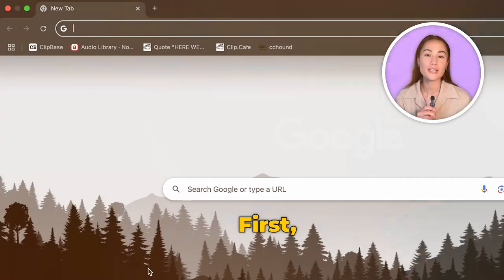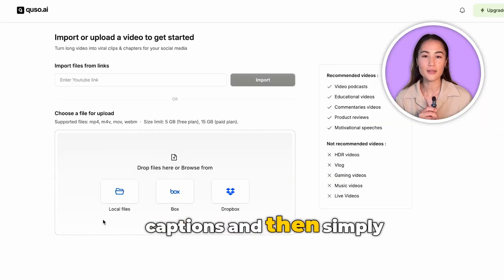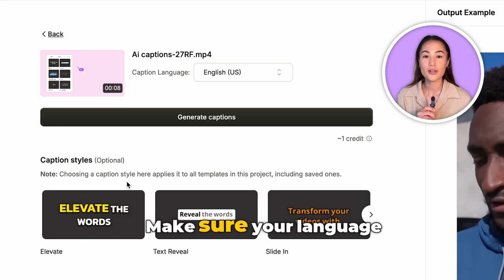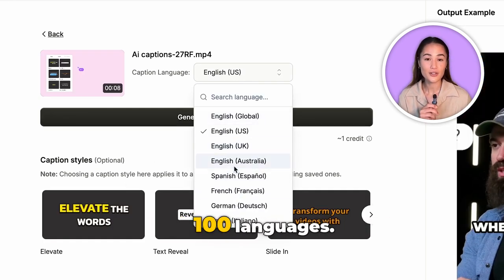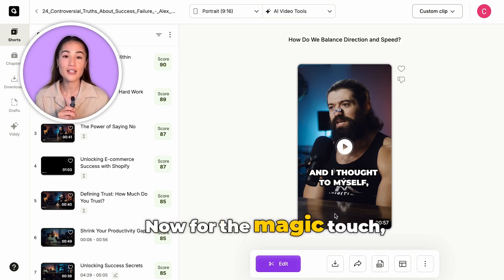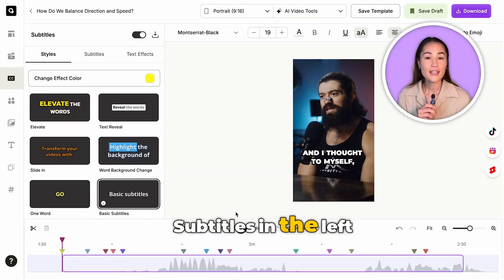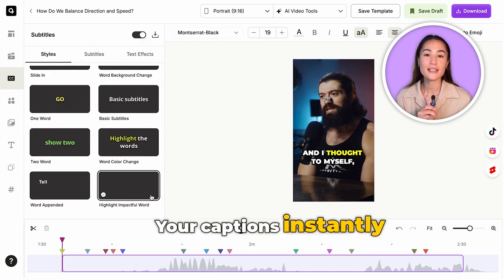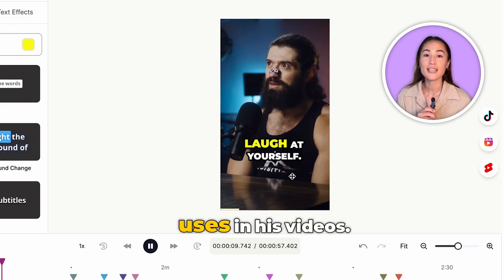Alex Hormozi Style Subtitles Under 60 Seconds Using AI | Alex Hormozi Style Caption | quso.ai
In today's video, we will learn how to make animated subtitles like Alex Hormozi in 60 seconds using AI!

The popularity of Short form content is rising. The likes of Alex Hormozi, Iman Gadzhi, Ali Abdaal and many more have figured this out and are dominating the short form content game. How? Captions. Extremely engaging captions, that is. Which is why in this tutorial I will show you how you can create Hormozi style reels by using the auto caption feature from quso.ai

This helps anyone, including people that can't edit videos to create shorts, reels and tiktoks in Alex Hormozi style.

📙 WHAT WE'LL COVER:
0:00 Intro
0:12 How to Create Hormozi Style Captions
1:01 Customize Hormozi Style Subtitles
1:49 Sign up For Free

quso.ai is a all-in-one social media ai tool with an online video editing platform perfect for creating professional social media content. Use quso.ai to crop, trim, filter, add music, generate subtitles automatically, turn long videos into short viral clips, and much more.